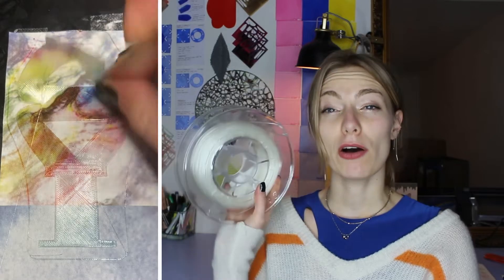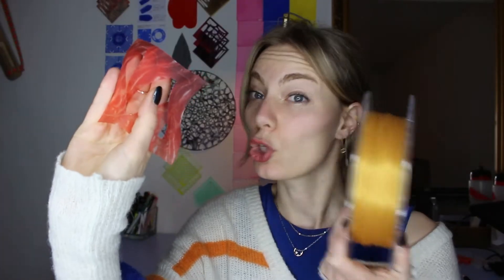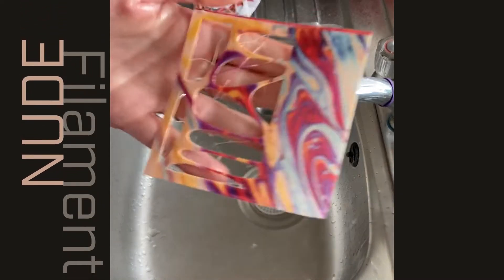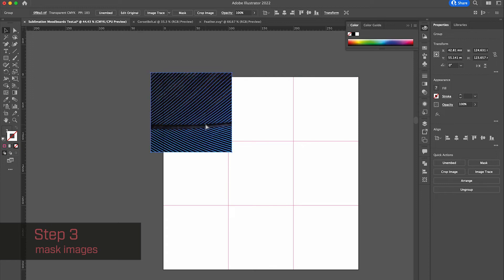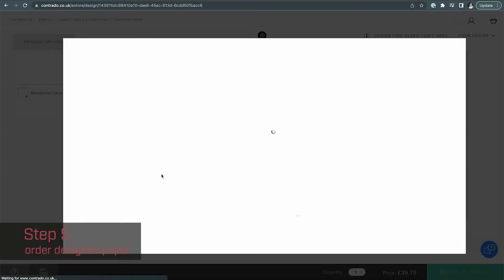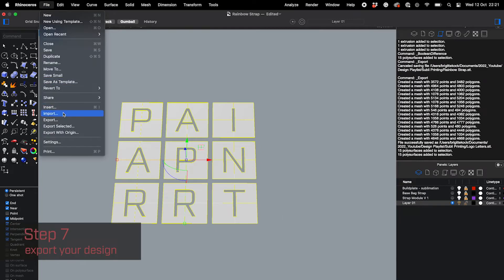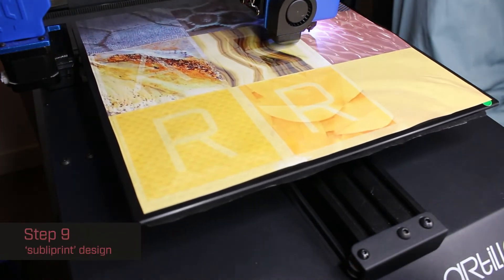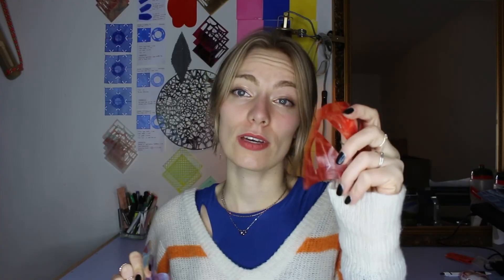HACK for 3D Printing in FULL COLOUR on a CHEAP 3D printer? | Walkthrough to "Subliprinting"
In this video, I'm excited to share my secret for 3D printing full-colour textiles on a cheap printer using sublimation paper. That's right - you can 3D print fabric in FULL COLOUR with a SINGLE EXTRUSION 3D PRINTER!

This unique technique allows you to create stunning, vibrant, and detailed fashion projects that truly stand out. I'll walk you through the entire process, from selecting your design to printing it directly onto the sublimation paper using your 3D printer.

Subliprinting opens up a whole new world of creative possibilities for your fashion projects. And the best part?
Let's get started on learning how to 3D print full-colour fashion projects using sublimation paper!

📺  New to 3D Printing Fashion? Start Here - coming soon

Hey there! Are you curious about the latest developments in 3D printed textiles? This groundbreaking technology is slowly transforming the fashion industry as we know it.

Picture this: A fashion designer is looking to create a unique, flexible fabric for a new garment collection. They turn to 3D printing technology and discover the wonders of flexible filaments. These filaments allow for the creation of soft and pliable textiles that can bend and stretch without breaking. With the help of digital fabrication, the designer is able to create intricate designs and patterns that would have been IMPOSSIBLE to achieve with traditional textile production methods.
Using a 3D printer, they create a custom fabric that perfectly suits their needs. This technology allows for fabrics and other materials to be created in any shape, size, or colour imaginable.

So much exciting innovation is happening in this direction, and the technology leans itself perfectly to enable us towards a more sustainable future. Especially since the prices have dropped enough for ANYONE TO OWN A 3D PRINTER AT HOME!
And this is where PARAPRINT comes in: I aim to 3D model an ENTIRE WARDROBE of 'slow' and CUSTOMISED FASHION, from jewellery to underwear for YOU to 3D PRINT and WEAR!

CONTENTS
0:00 - Introduction
0:37 - How does sublimation work?
1:12 - Sublimation & 3D-printing
2:07 - Different coloured filaments as base
2:57 - Step1: create canvas to size
3:05 - Step2: create image outlines
3:13 - Step3: mask images
3:31 - Step4: save as PDF
3:44 - Step5: order sublimation paper
4:05 - Step6: prep the buildplate
4:26 - Step7: export 3D model
4:35 - Step8: Cura print settings
4:57 - Step9: subliprint!
5:08 - Step10: separate print & paper
5:25 - What can you do with it?

MUSIC
Big thanks to Stock_Studio from Pixabay for the introduction music.